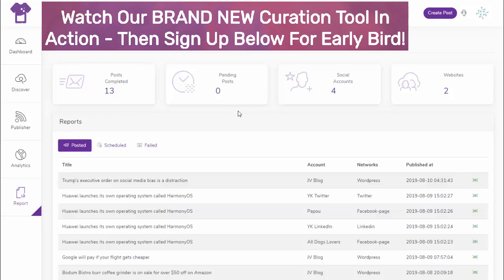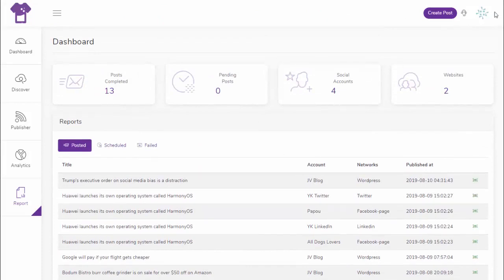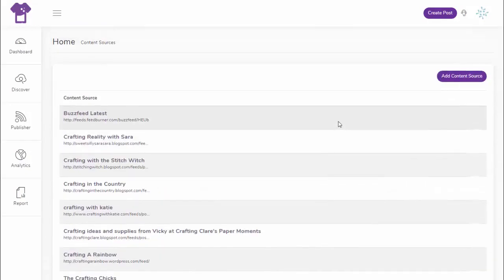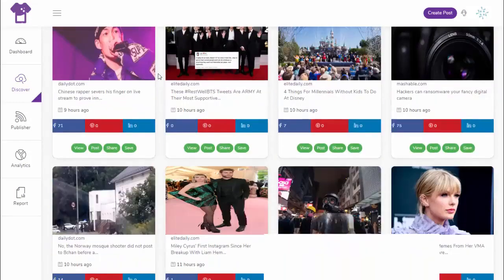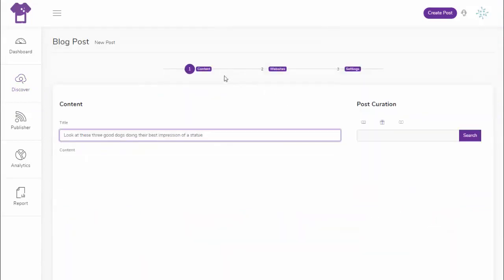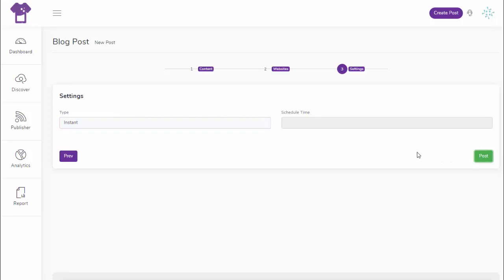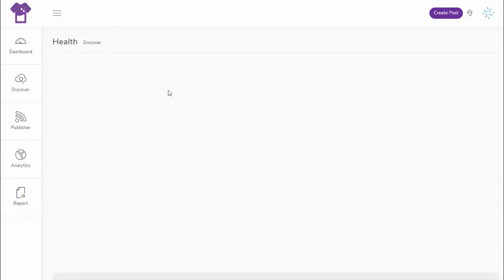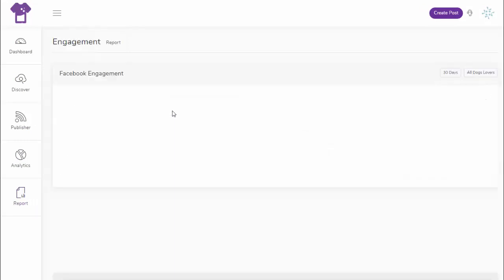Curation Lab review & bonus with Walktrough Demo, Don't Buy Curation Lab without my Custom Bonuses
Contribute to Support T3ch Reviews Support us Curation Lab is a tool that helps you and allows you to Generate ultimate Content Curation to replace outsource, this tool will launch tomorrow 15 Aug 2019 at 11:00AM. Created by Neil Napier.
Signup here to notify you with my custom bonuses when it is live.

Get Ultimate Curation Lab Bonus and Demo + Webinar

Curation Lab Review from Real User ⚠️⛔ Don't Buy CurationLab Without my Bonus 🤩😎

Curation Lab is a content curation software that helps you save time creating content by curating over 500 viral sources and then you can publish directly to Wordpress, Blogger, Tumblr and social networks like FB, Twitter, and Linkedin.

If there's anything you don't understand about Curation Lab after watching this real review video, leave a comment here or visit the following blog post :

00:00
hello and welcome this is Neil Napier
00:02
and in this video I'll give you a
00:03
walkthrough of curation lab show you
00:05
what it does how it does and how you can
00:08
use it so let's get started first by
00:11
showing you some of the results of
00:13
curation labs so have you've been able
00:15
to curate content from multiple
00:17
different places and post it on our
00:20
Facebook pages LinkedIn profiles Twitter
00:22
feed and of course our blog as well so
00:25
all this content that you see over here
00:26
has been curated from multiple different
00:29
sources and it's good because this way
00:31
we don't always need to populate content
00:34
00:37
assets and blog so all of this like I'll
00:40
log in here right now all of this as you
00:42
can see has been created using or other
00:44
curated using curation lab but let me
00:47
show you exactly how the process works
00:49
before I get into it I want to walk you
00:51
through all the different places that
00:53
you can integrate with so we have
00:55
integration available where social
00:57
accounts as well as websites and then
00:59
some other integrations as well and
01:00
content sources that I'll show you in a
01:03
second
01:03
so let's go ahead and check this out you
01:06
can integrate with your fan pages your
01:08
Twitter feeds and your LinkedIn feeds as
01:11
well so you can automatically curate
01:13
content to those places then you can
01:16
also integrate with your WordPress
01:17
websites tumblr or blog that's perfectly
01:21
fine as well then we also have some
01:23
links shortened capability so say if you
01:25
wanted to use bit ly links when you
01:27
person social media you can do that as
01:29
well as strongly recommend that because
01:31
once you do that you'll be able to also
01:33
track how much traffic are you actually
01:35
getting and then finally you have the
01:38
ability to add content content source as
01:40
well so we already provide you depending
01:42
on license you get at least a hundred
01:44
sources but you can add in your own as
01:46
well to make sure that you're able to
01:48
retrieve content from other place as
01:50
well that we haven't covered so all this
01:53
is available to you within curation lab
01:56
then what you can also do is you can add
01:58
your own topics that you want to easily
02:00
get content for so for example I would
02:03
say in this case help
02:08
and let's say I want article age to be a
02:12
month let's go with this for now I can
02:15
add some websites as well and say say
02:18
once you're done with this then you can
02:20
02:23
can start discovering your content a so
02:25
immediately when you start out you
02:27
wouldn't see all these posts that's
02:29
because we have created these topics but
02:32
when you go in you will be able to see
02:33
all the trending content that we have
02:36
accumulated for you and you can see all
02:39
the Facebook shares they're getting
02:41
LinkedIn shares and Pinterest shares as
02:43
well and then you pick the one that you
02:45
liked the most for example if I like
02:46
this one I can click here to view it and
02:48
this opens up the content in a new
02:50
window I can then also click on first
02:53
share and save save is if you want to
curate
curated_archi
curated_nature
gatherandcurate
curatedear
curated
curated_minimal
contemporarycurated
curateur
curateatímismo